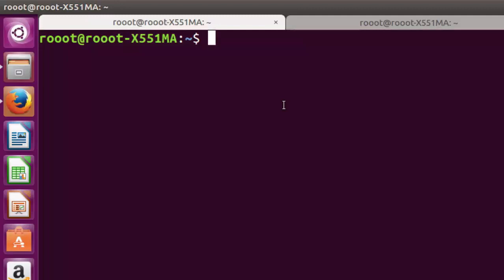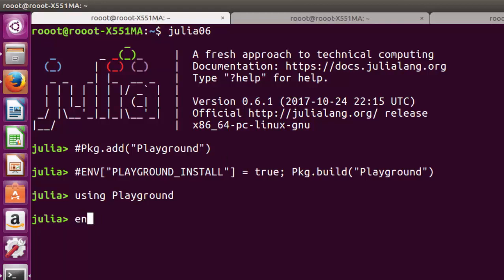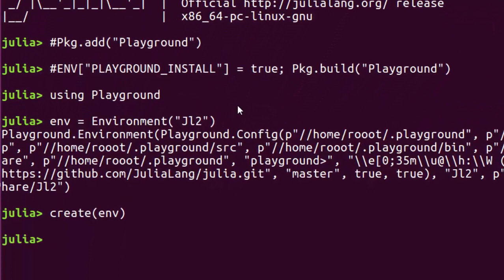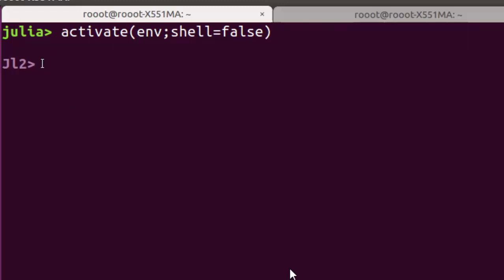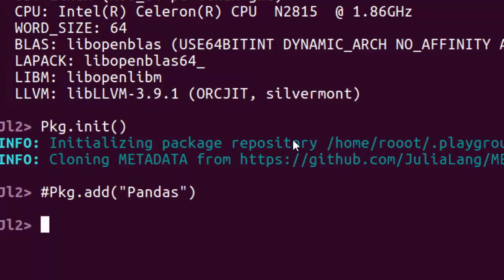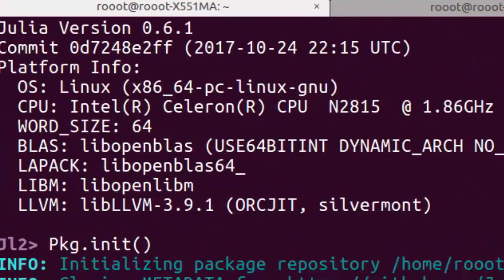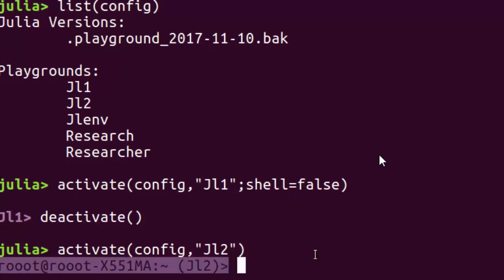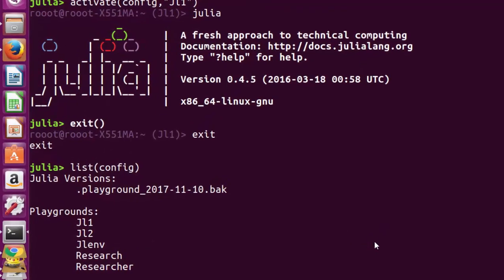Julia Virtual Environments (REPL Mode- How to create virtualenv in Julia)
Using Virtual Environments In Julia (REPL Mode)

In this tutorial we will learn how to set up a virtual env in Julia's REPL Mode.
===Commands===
Pkg.add("Playground")
ENV["PLAYGROUND_INSTALL"] = true;
Pkg.build("Playground")

using Playground